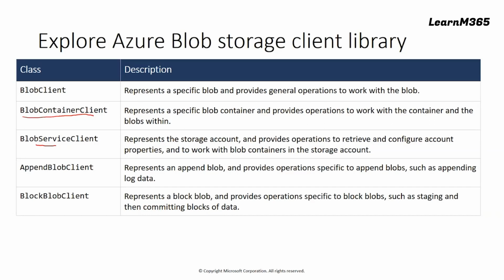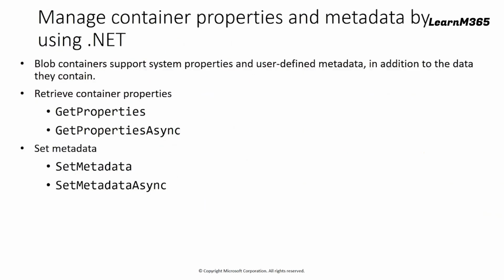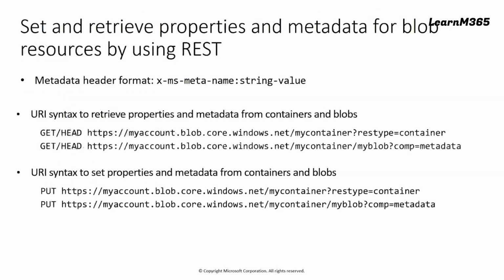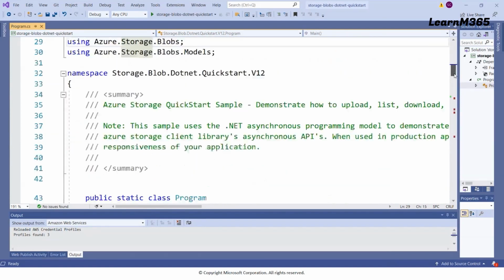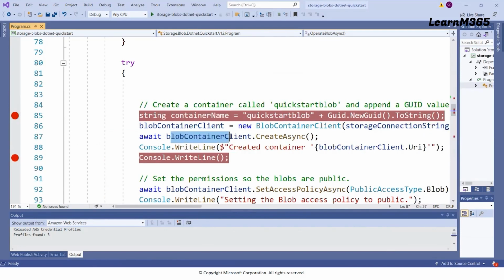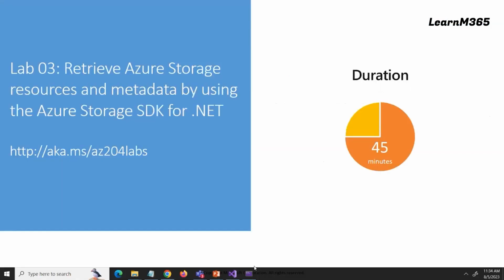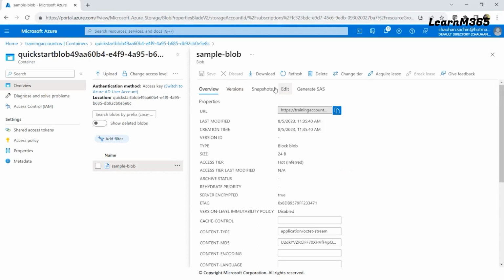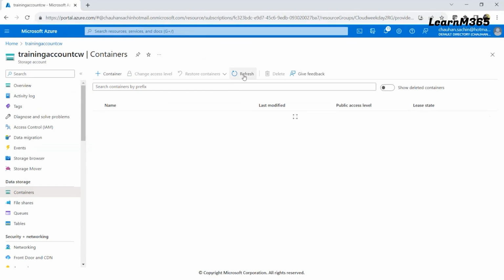Work With Azure Blob Storage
The video provides a comprehensive guide on working with Azure Blob Storage programmatically. It explains the use of various classes in the SDK to manage blob storage, containers, and files, demonstrating how to create, retrieve, and manipulate blobs and their metadata.

00:01 Introduction to Azure Blob Storage
00:46 Blob Service Client
01:18 Working with Containers
02:11 Creating Client Objects
03:01 Managing Container Properties
05:22 Lab and Practical Example